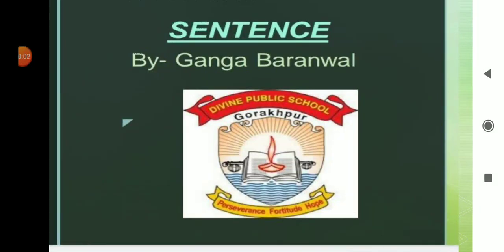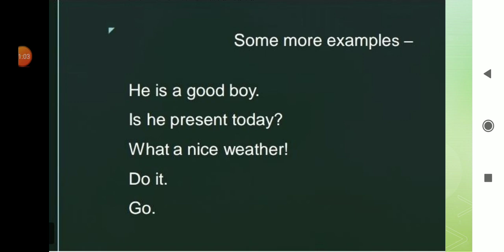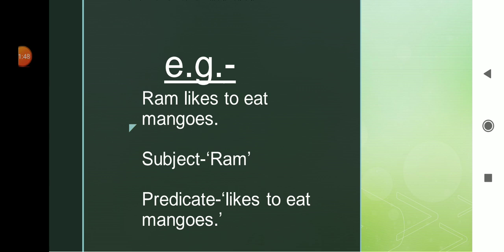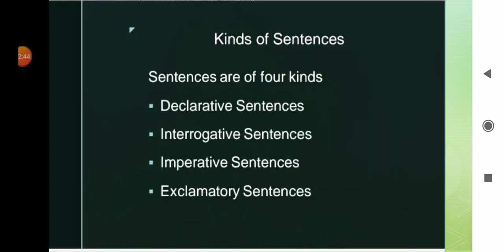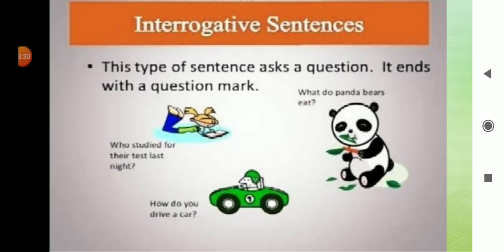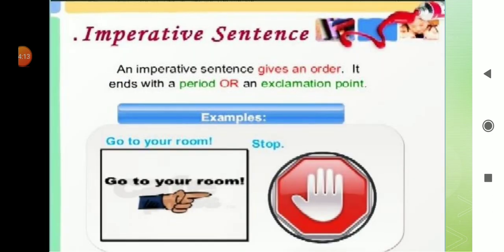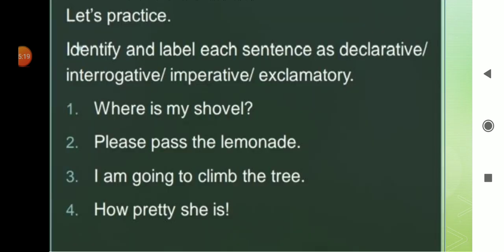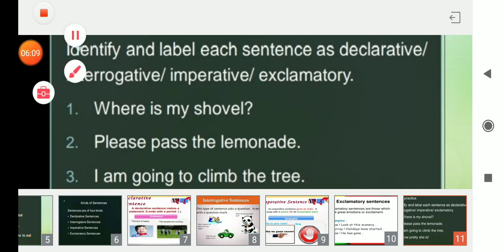Class 7 English Grammar Chapter 1- Sentence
CBSE, NCERT Class 7 English Grammar Chapter 1- Sentence